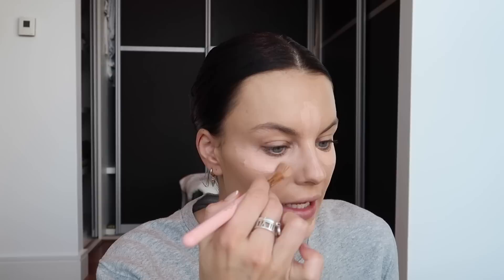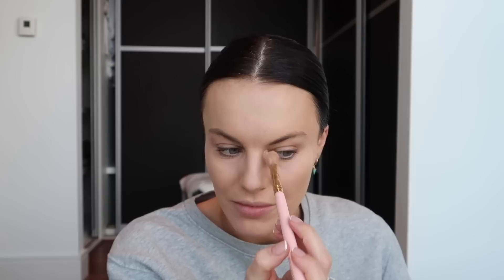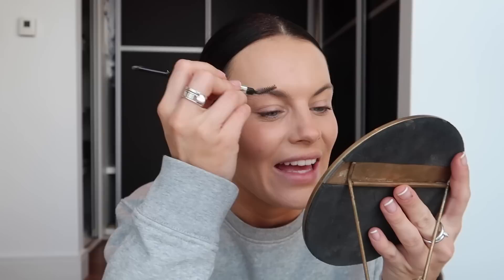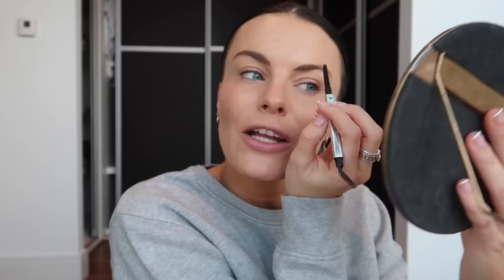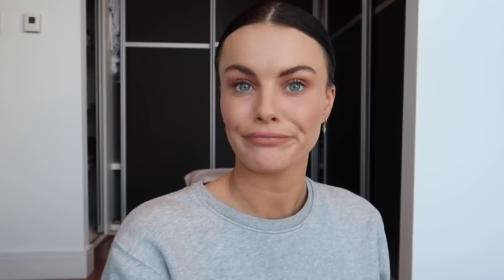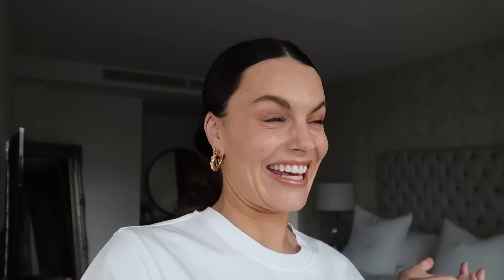MY CURRENT MAKE UP AND EVENING ROUTINE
Hey Guys,

Hope you are all doing well. Here is my current make up and evening skincare routine. See below for product list.

MAKE UP

- MAC STROBE CREAM
- HOURGLASS FOUNDATION
- IT COSMETICS CC CREAM
- LAURA MERCIER CONCELER
- KEVYN AUCION CONCELER
- CHARLOTTE TILBURY FLIMSTAR
- NARS EYESHADOW
- YSL MASCARA
- CHARLOTTE TILBURY BLUSHER
- LAURA MERCIER TRANSLUSENT POWDER

SKINCARE

- ELEMIS CLEANSING BALM
- ELEMIS FACIAL OIL
- REN EYE CREAM
- SARAH CHAPMAN CREAM
- ELEMIS FACE MIST